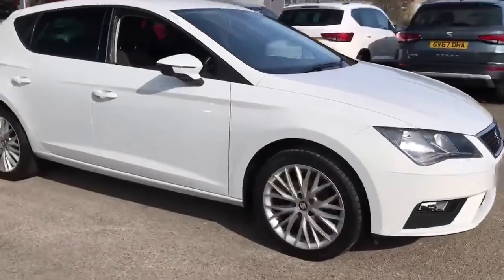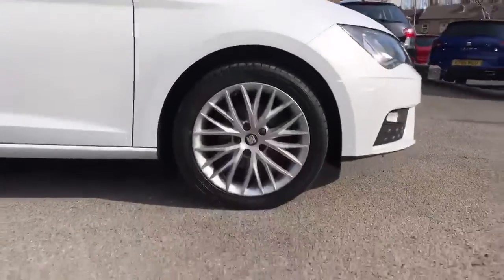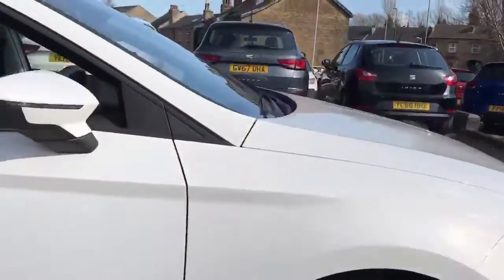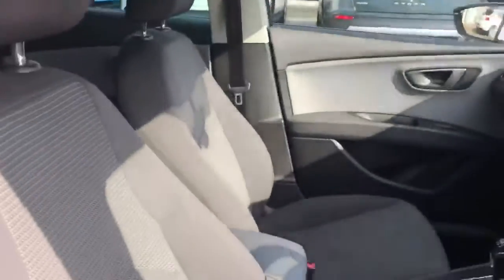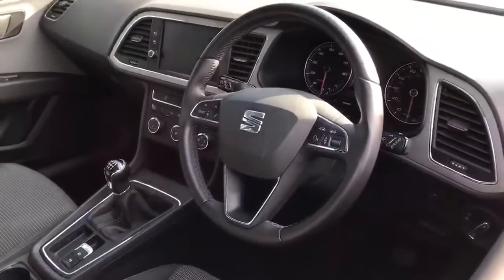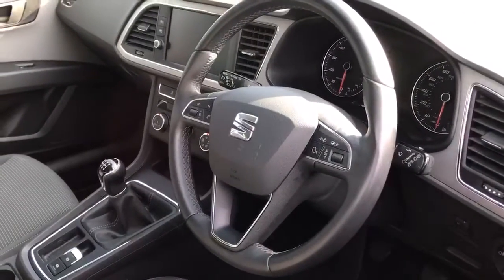SEAT Leon 1.2 Tsi SE Dynamic Technology 5dr - YJ66GRL